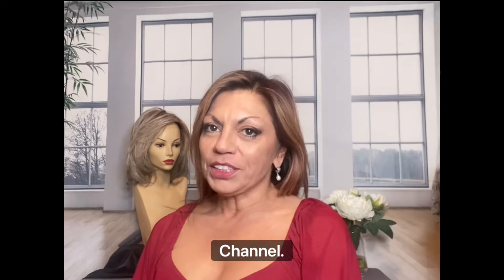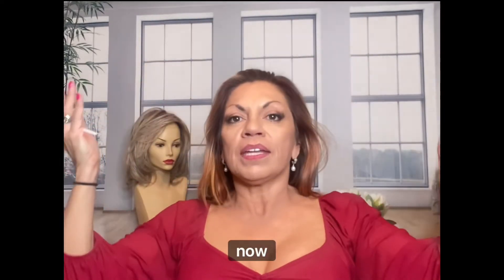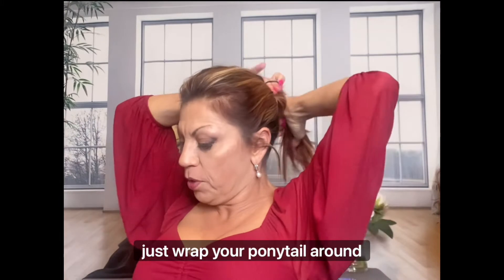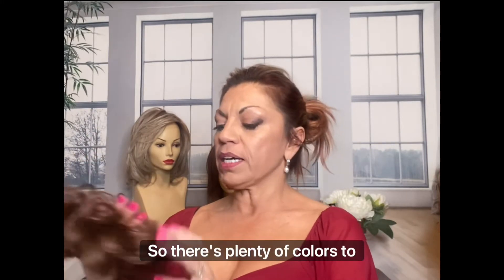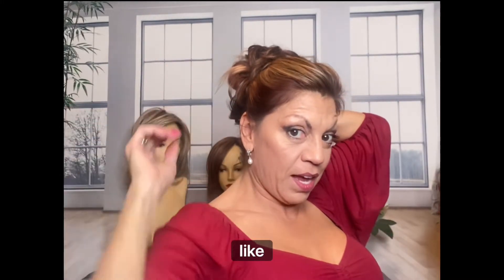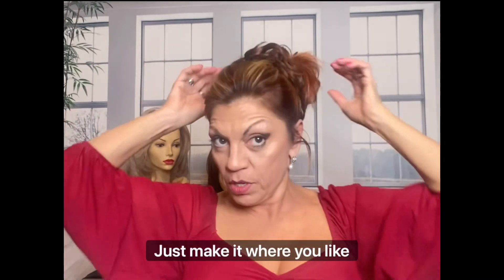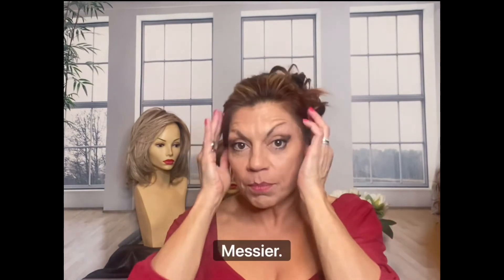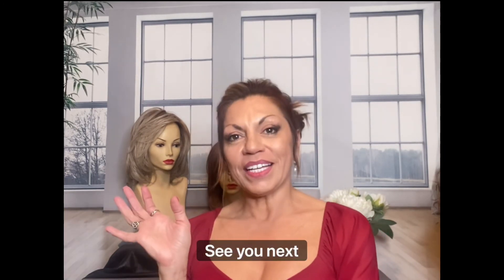Easy Up-Do | Wigs by Dana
A Quick and Easy Up-Do with Dana that you can do yourself.  Dana shows you an easy up-do that you can do with a simple Fun Bun by Jon Renau.

Fun Bun is a synthetic hair wrap, that can change your look in a matter of minutes.

You can shop more hair pieces that can give you a beautiful style Or contact day directly at for more hair solutions to achieve your best image today.  When your hair looks good your whole mood changes. So invest in yourself, you’re worth it !